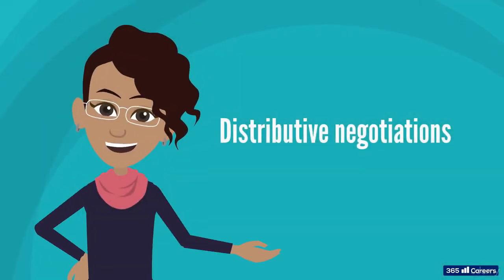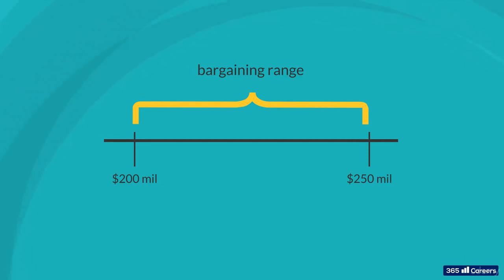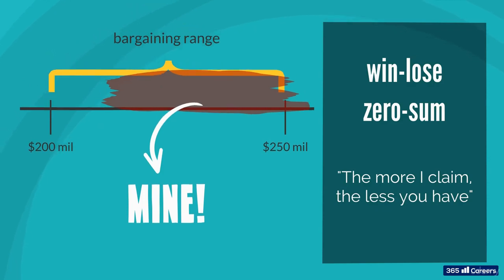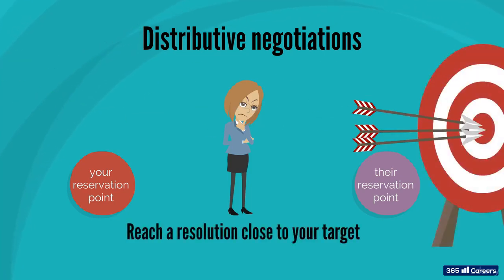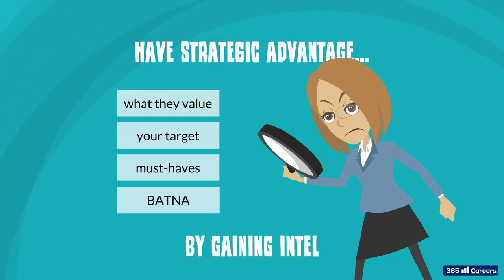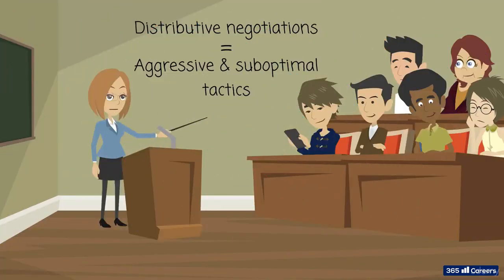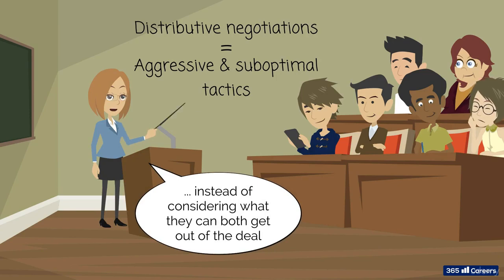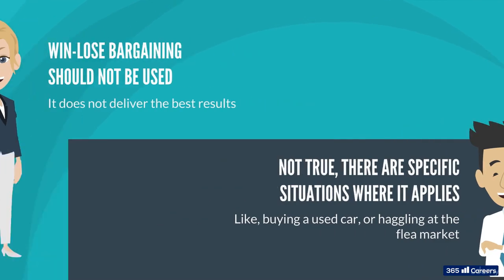40.1 Distributive negotiations Slicing the pie